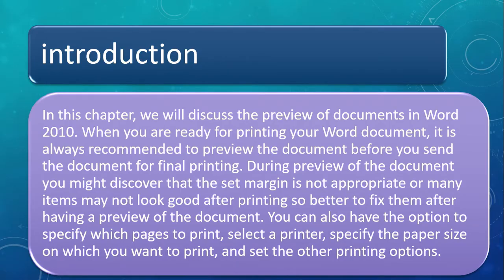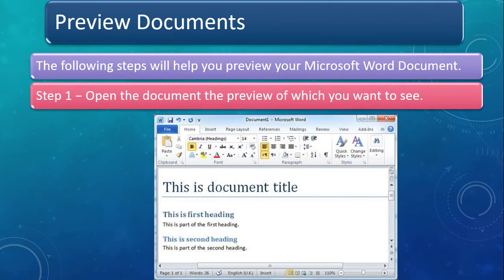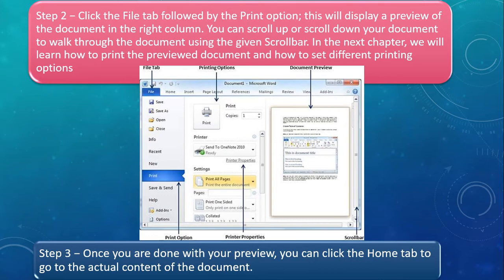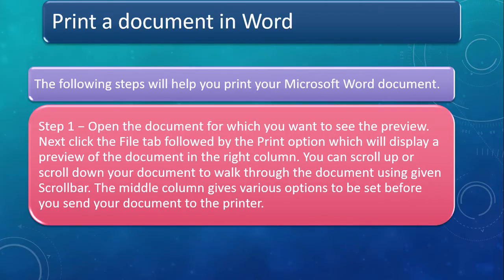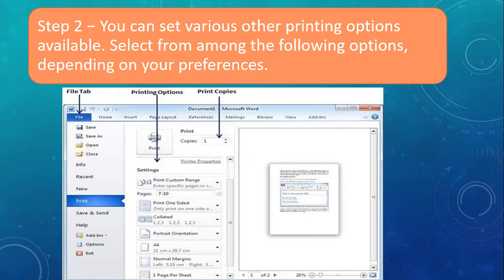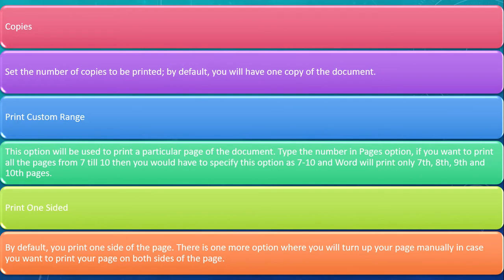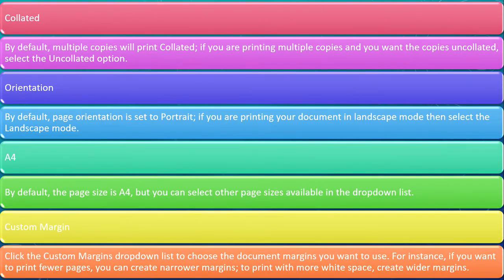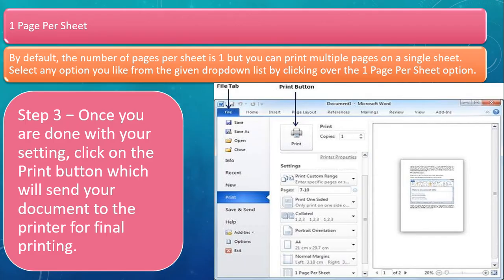Class 9, Information Technology, Chapter 3, Session 16,13/07/20